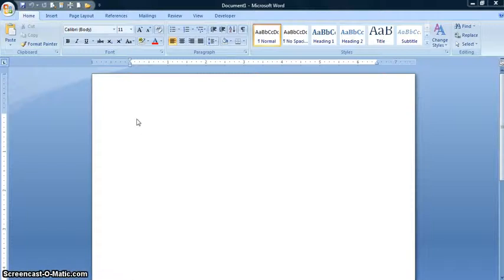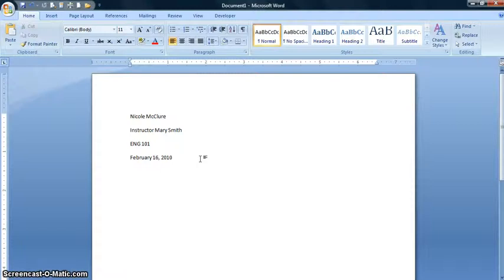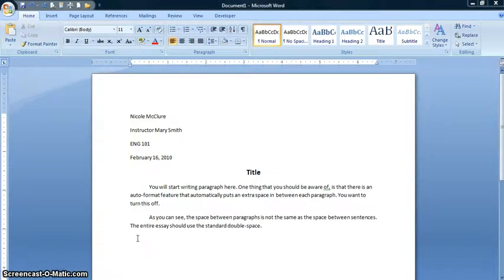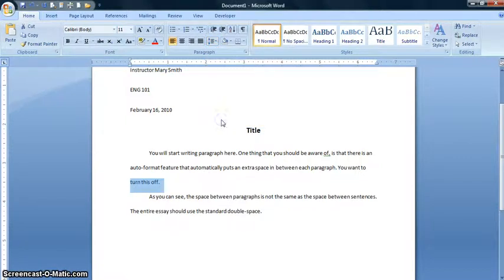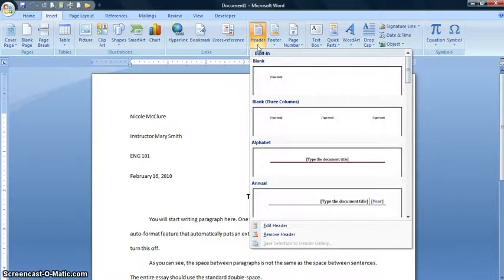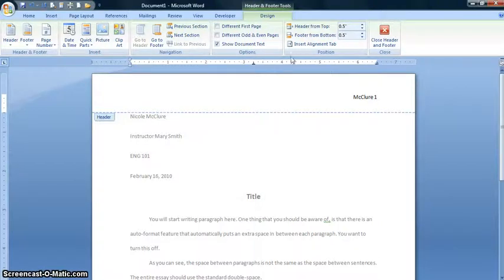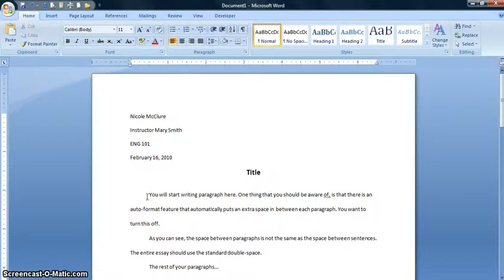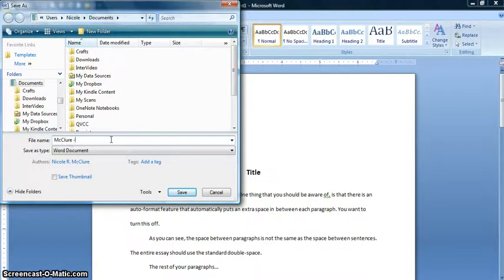Basic formatting in MSWord.avi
This tutorial reviews how to set up your essay with the proper formatting including headers, titles and margins.